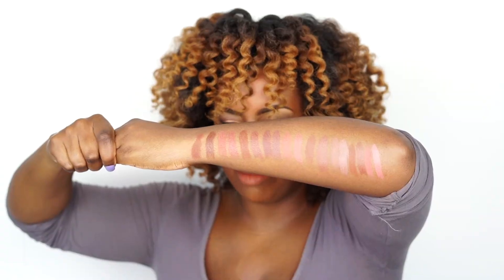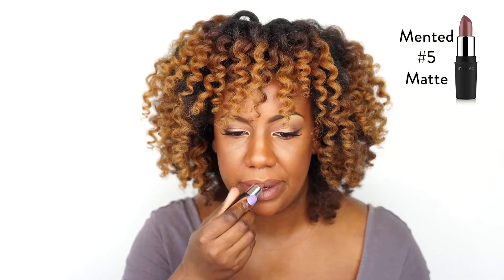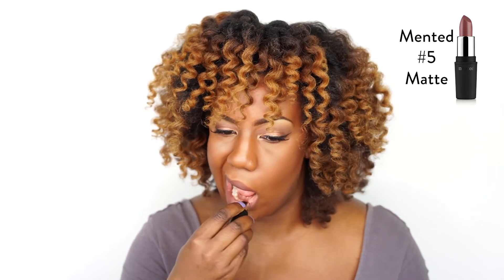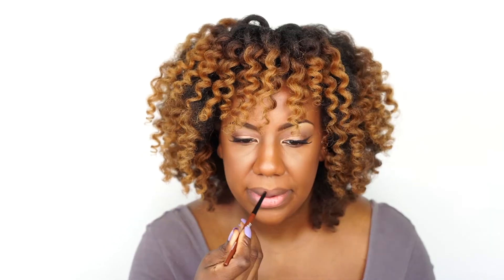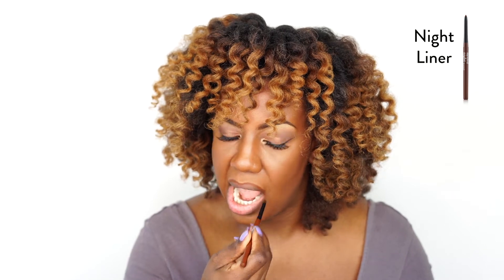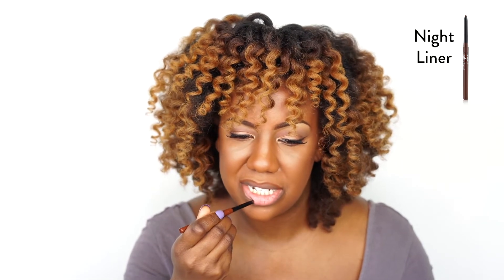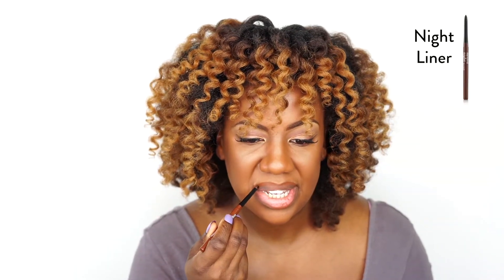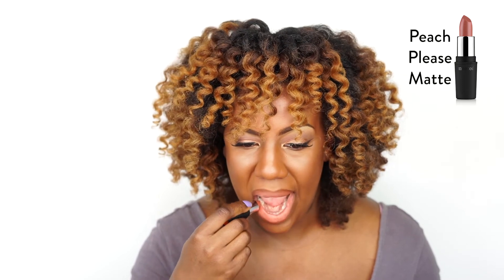Donedo Shows Us Her True Nude Look Using Our Liners And Lipsticks | Mented Cosmetics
Watch as our Mentor Donedo demonstrates how to find the perfect nude lip combo using our lipsticks and lip liners.